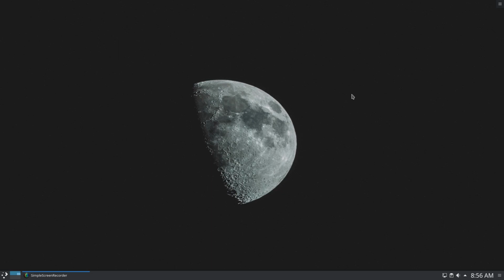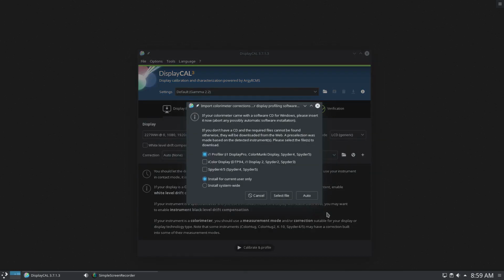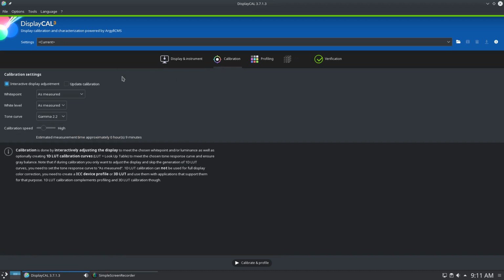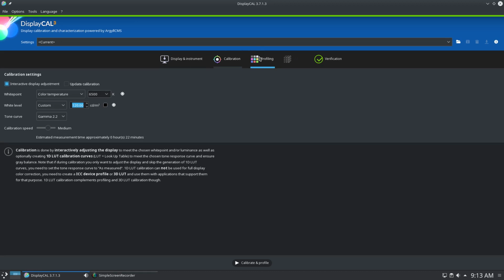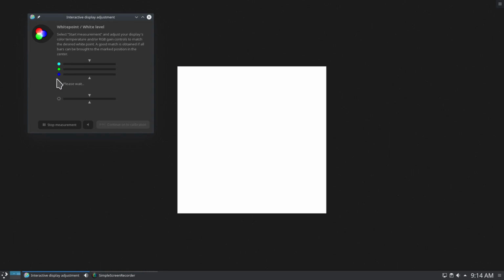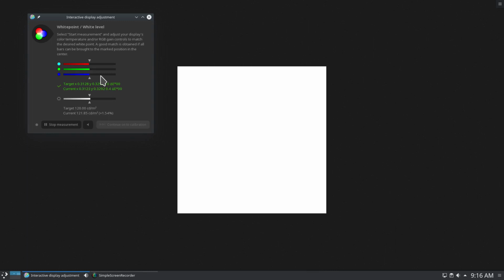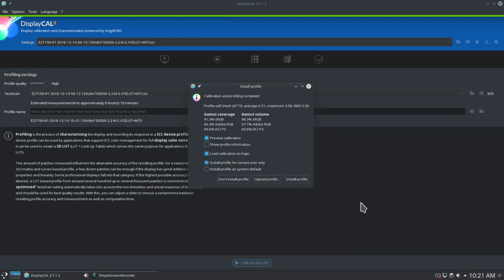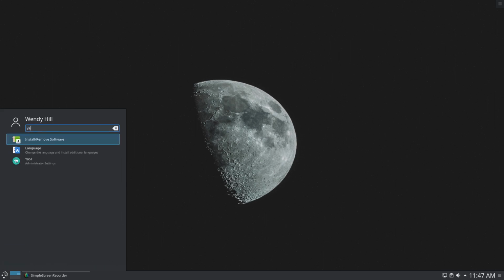Linux Photography Workflow: Full Monitor Calibration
With a fresh install of OpenSUSE it is time to recalibrate my monitors.

22:04 Jump to the end of the calibration: